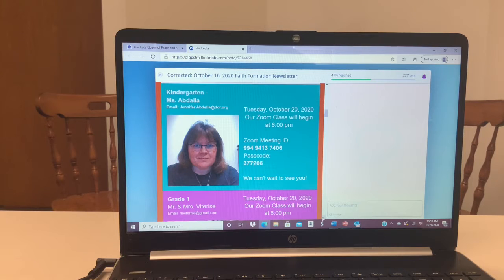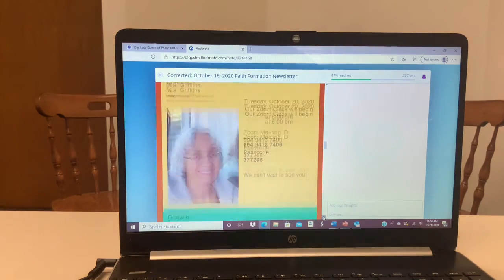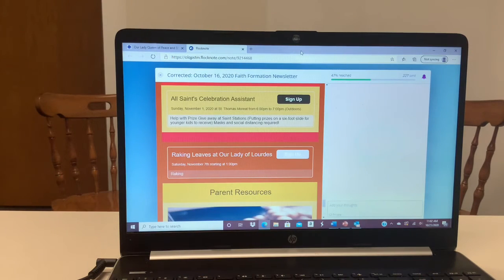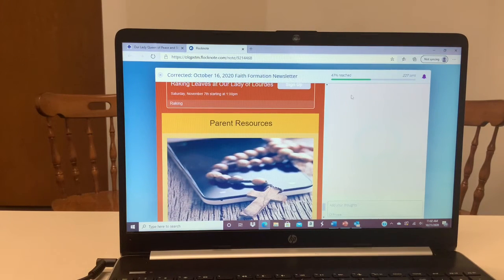How Do I Find The Faith Formation Newsletter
Brighton Catholic Faith Formation Community